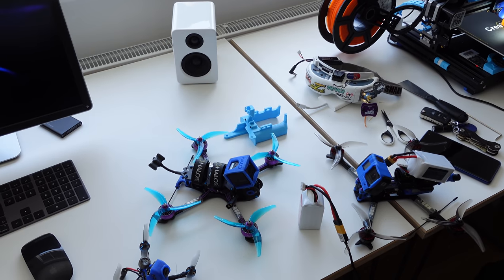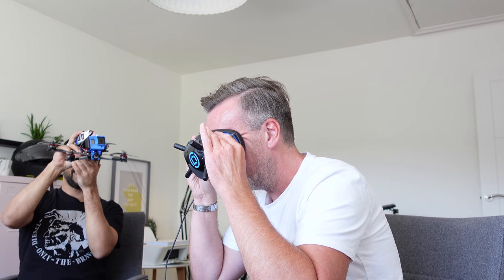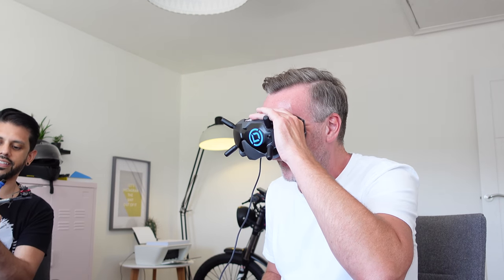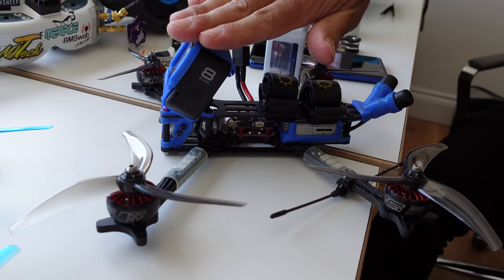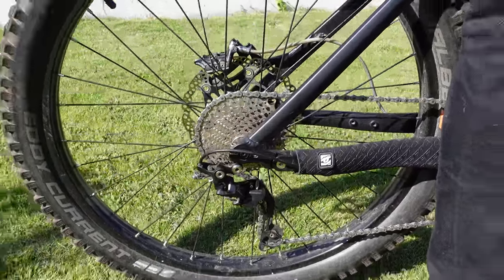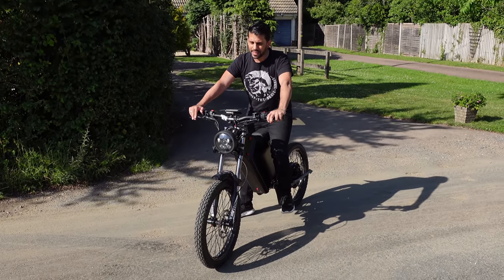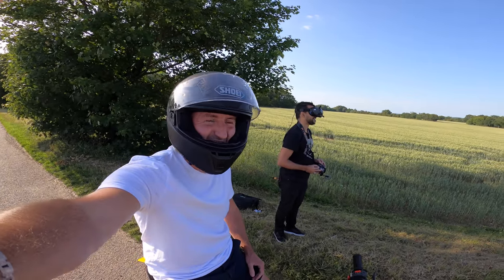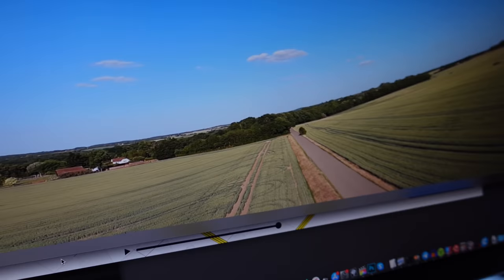CRAZY EBIKE VS RACING DRONE!!!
12-24V 5 Port USB Power Supply